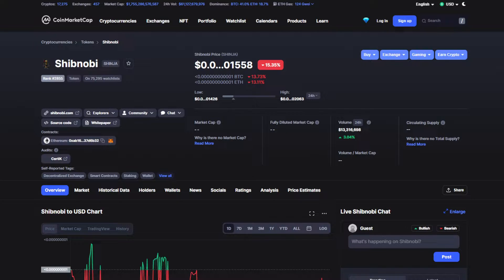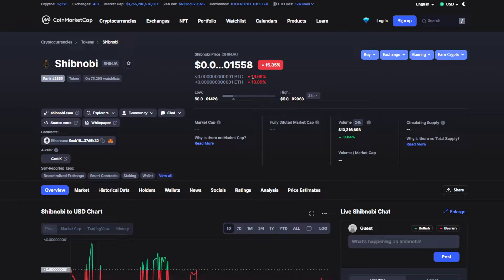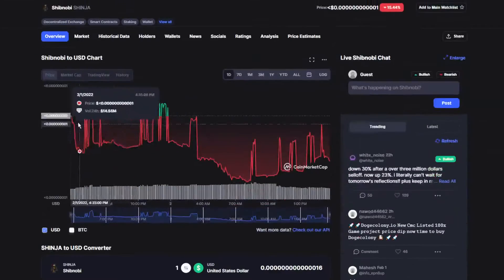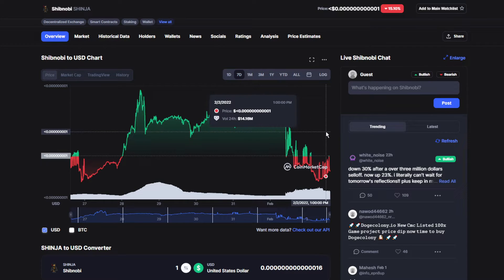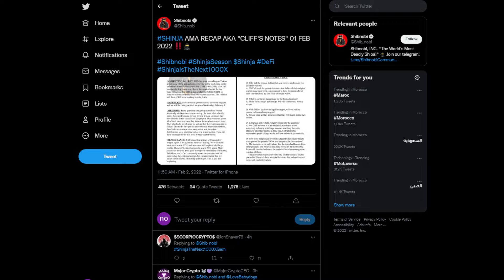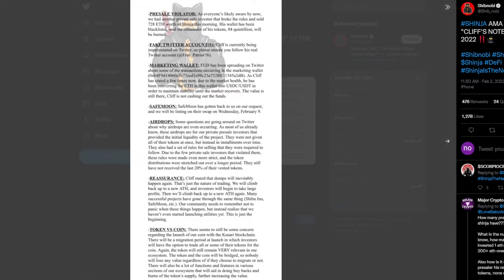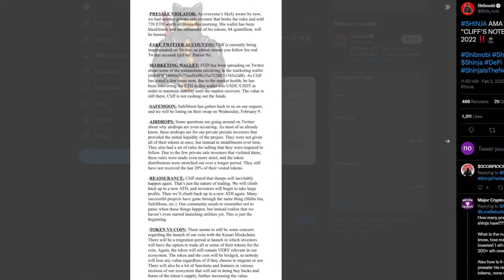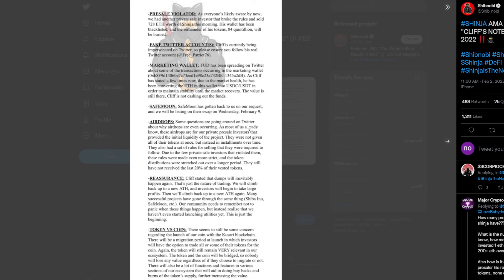SHIBNOBI TOKEN BIG NEWS: THIS IS IT! HOLDERS GET READY! (PRICE PREDICTION UPDATE TODAY)